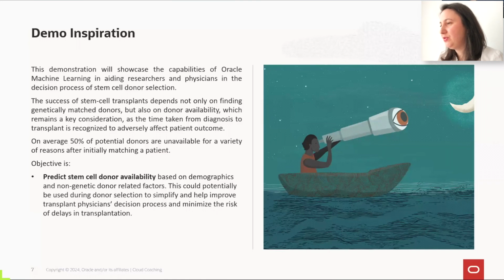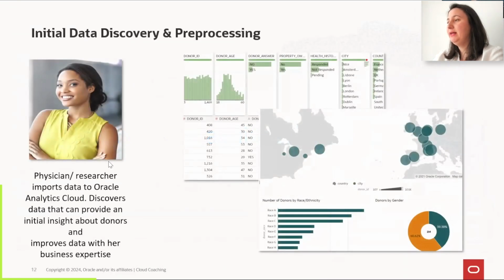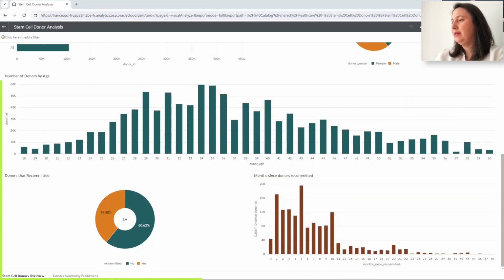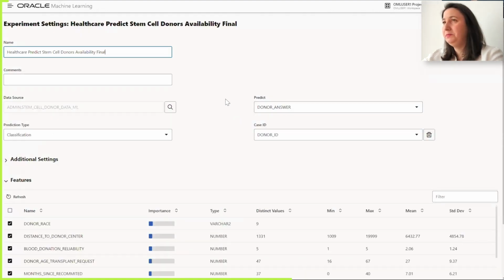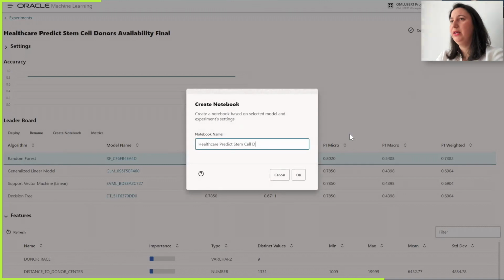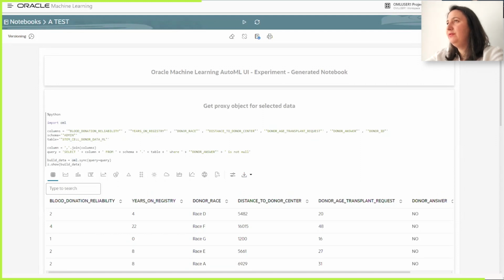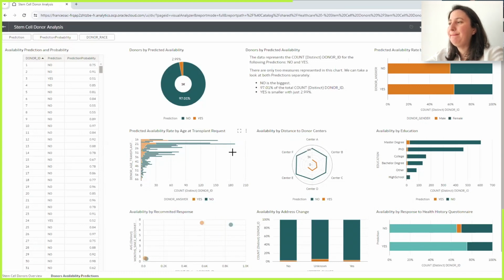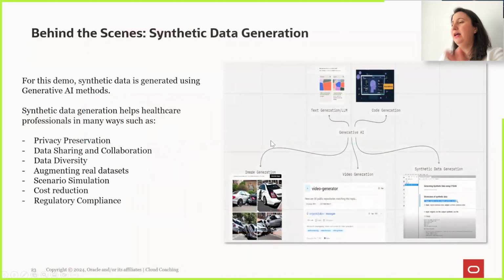Cloud Coaching - Innovate in Healthcare with Oracle AI/ML Platform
Join us for an engaging session that will showcase a demo on Predicting stem cell donor availability using AI/ML Platform on OCI, based on synthetic data around demographics and non-genetic donor related factors.

Presenters and contributors:

- Emma Palii, Senior Data Science Specialist, Oracle EMEA

Note: This is a recording of the live event from February 14th. Screens and flows may have changed.